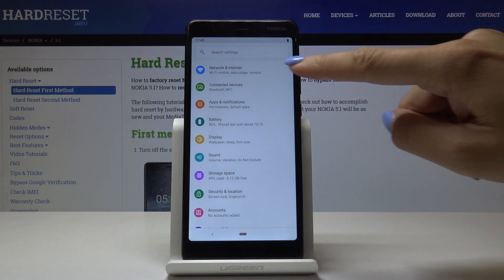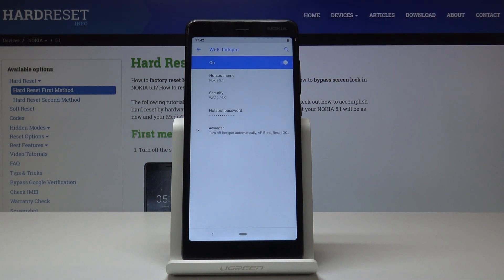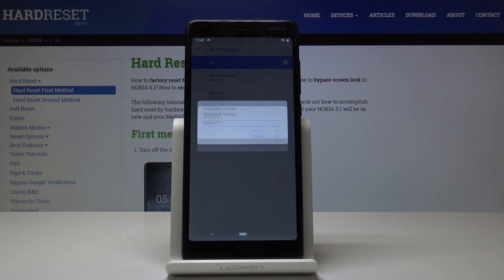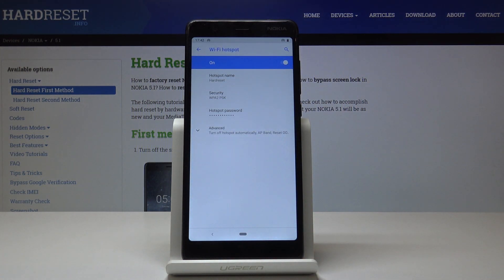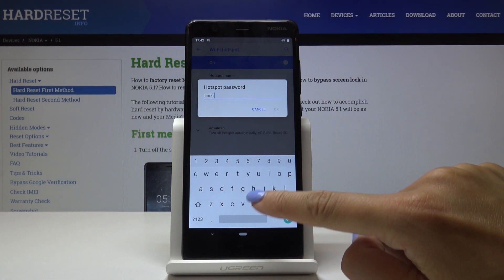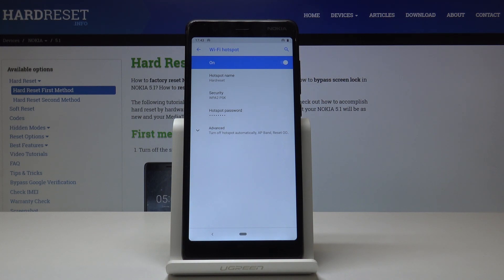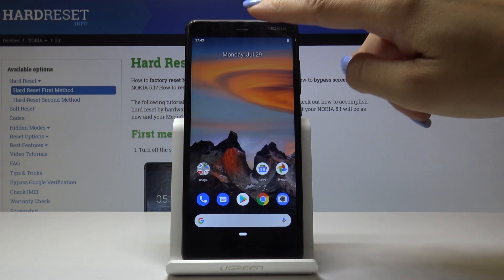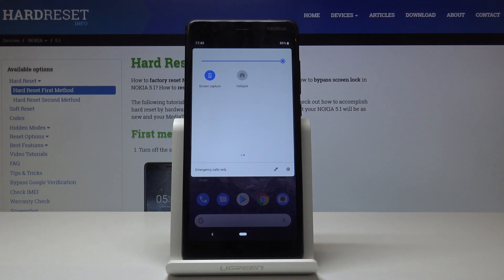How to Allow Portable Hotspot in NOKIA 5.1 - Share Wi-Fi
Find out how to activate Portable Hotspot in Nokia 5.1 and do not be at some café or public access point’s mercy. Personalize your network name and share internet with your friends!

How to share internet via NOKIA 5.1? How to activate portable hotspot in Nokia 5.1? How to enable hotspot in NOKIA 5.1? How to turn on portable hotspot in NOKIA 5.1?